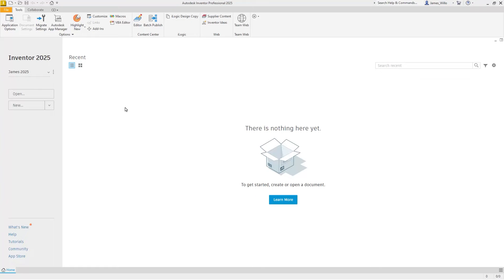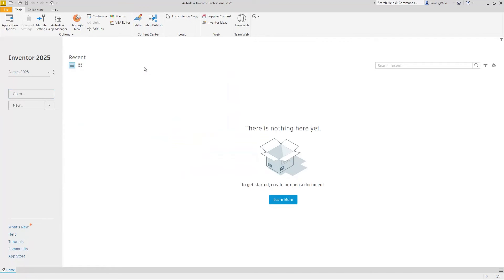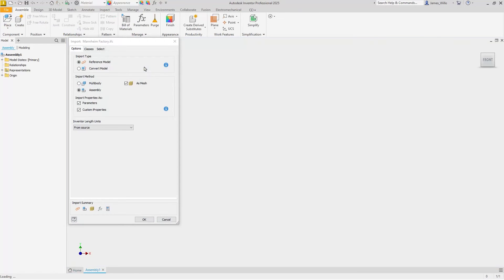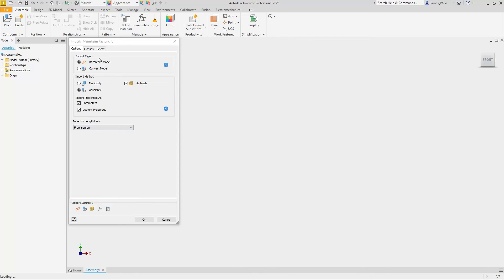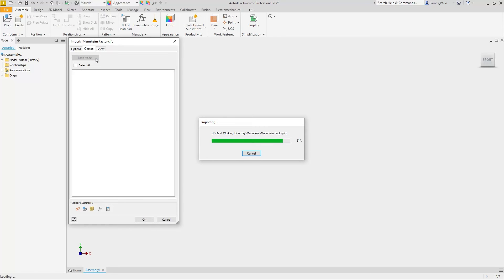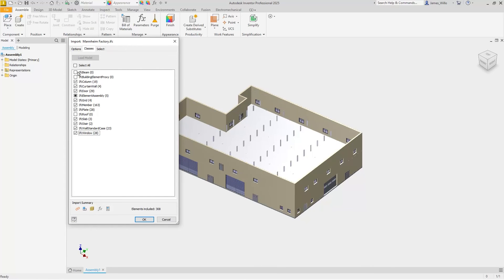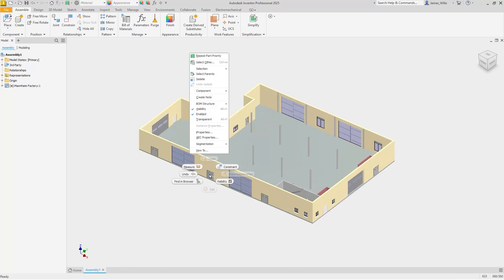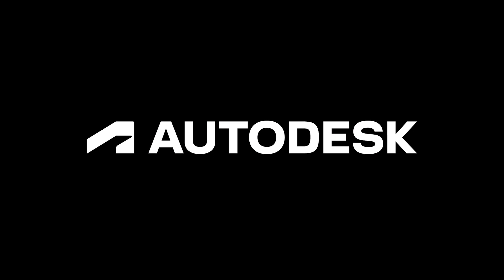IFC Import - Inventor 2025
Find out about the new IFC import options and use the AEC Property panel to view the IFC properties.